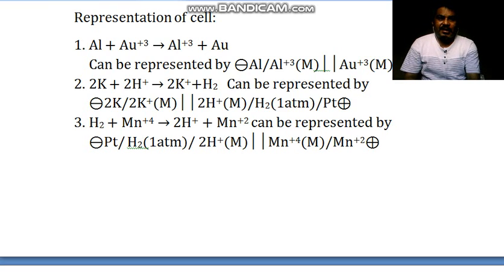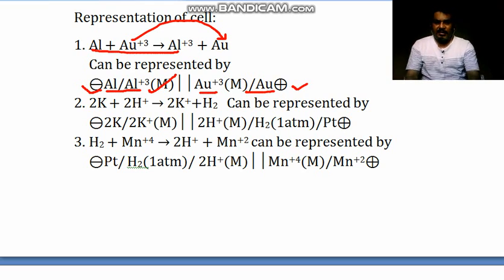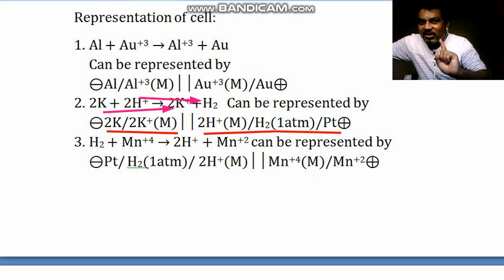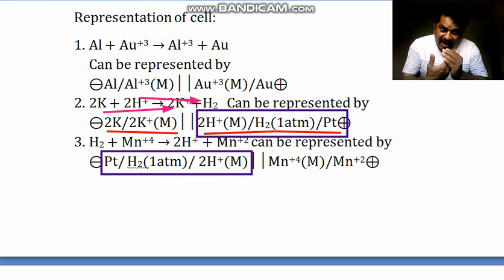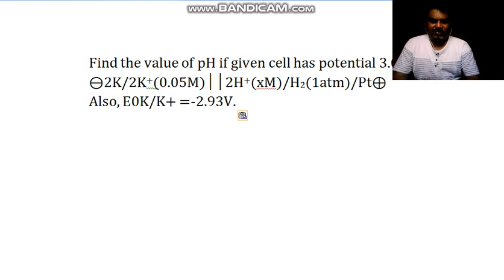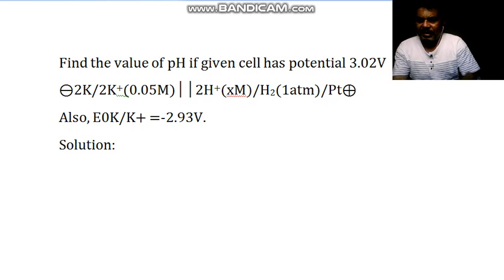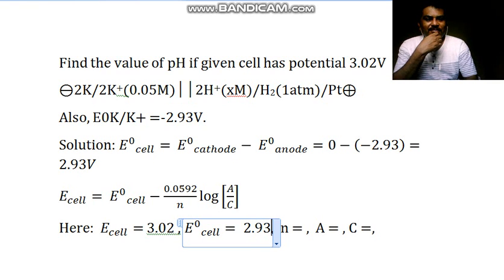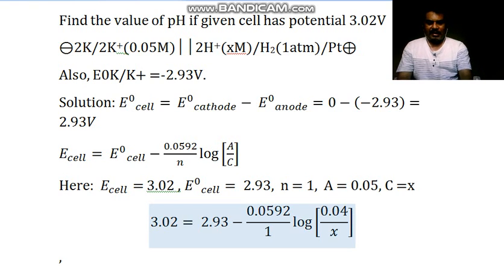12 EM Chemistry lesson 3 lecture 7 part A 19/04/20